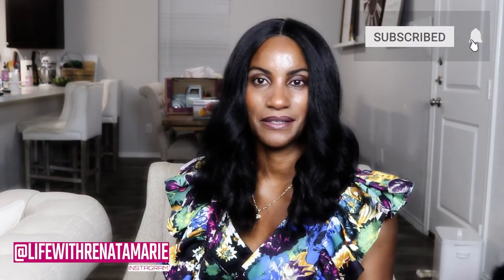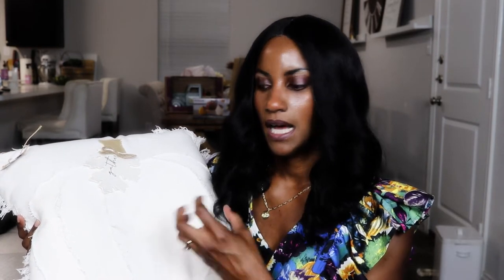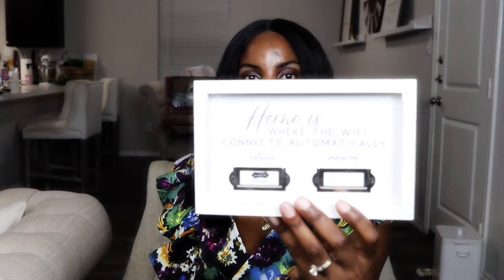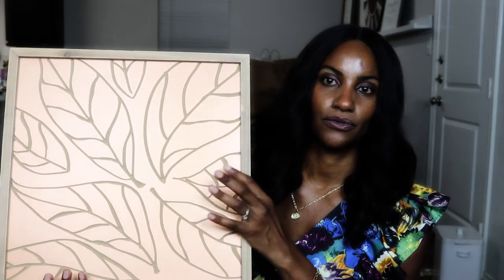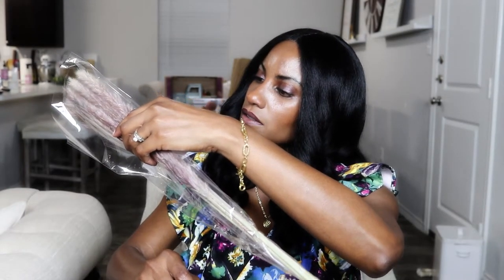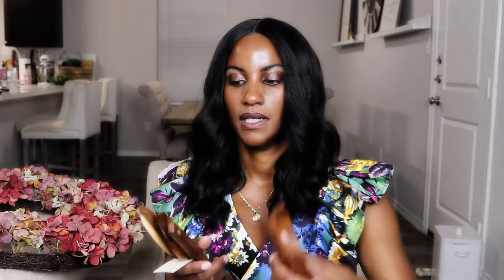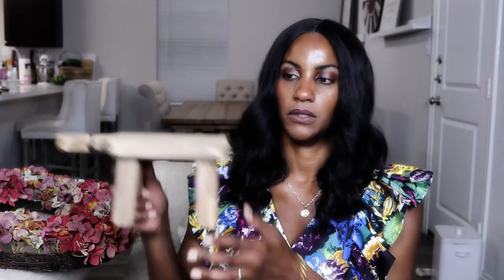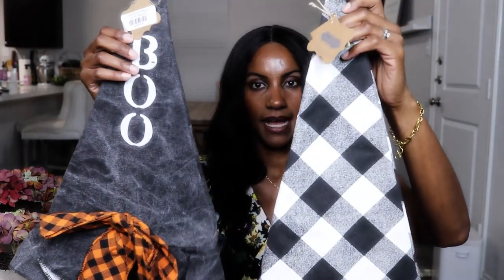New 2021 Fall Home Decor Haul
Happy Wednesday, Today's fallhaul is longer than my typical video. Grab a cup of coffee or tea and I'll share all my new decor with you. In this haul showcase items hobbylobby farmhousemarket_tx target kirklands &
I'm very happy with all my purchases and hope they inspire you to get cozy for the season.